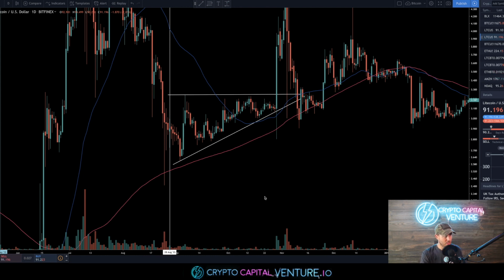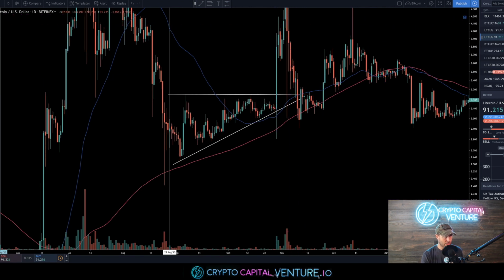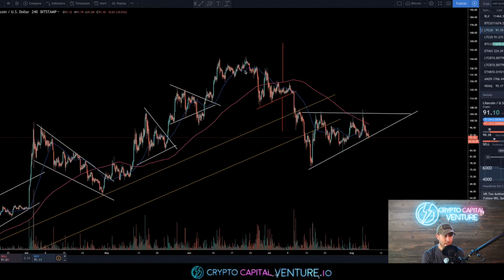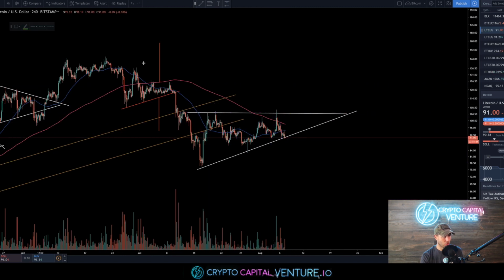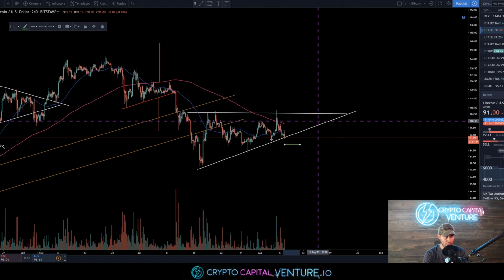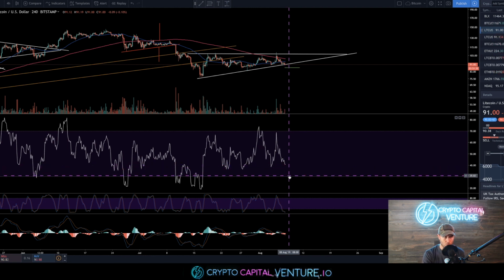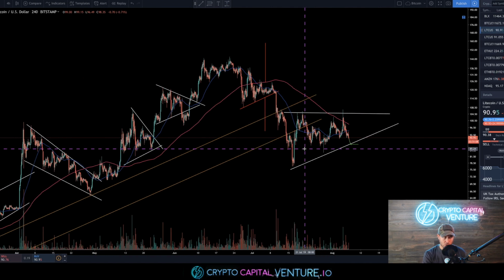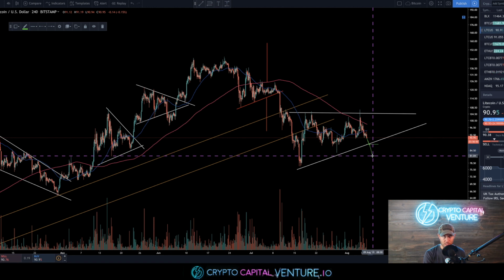LITECOIN PRICE VOLATILITY - BE CAUTIOUS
Litecoin approaching the last 25% of pattern setup. In this video we discuss what ltc price may do in the hours and days ahead.